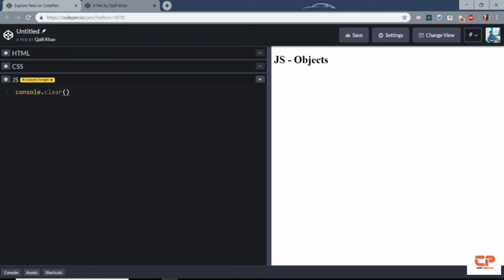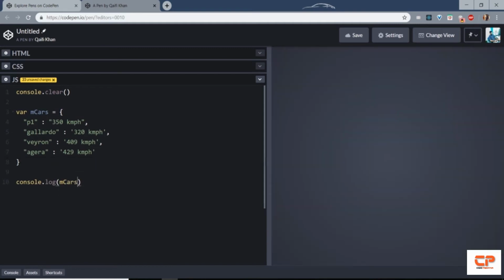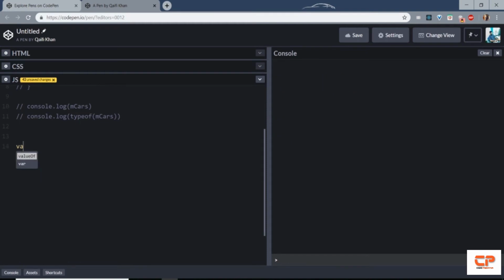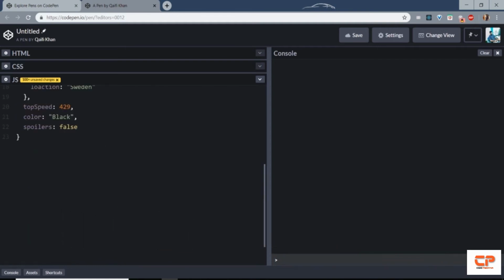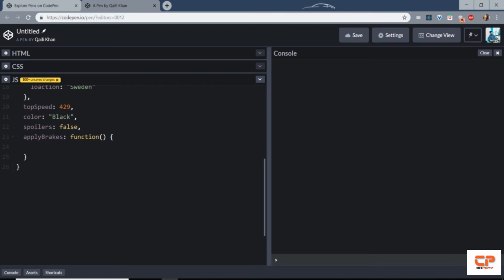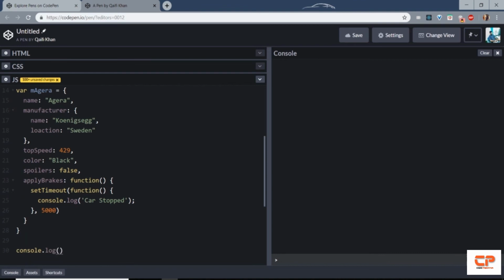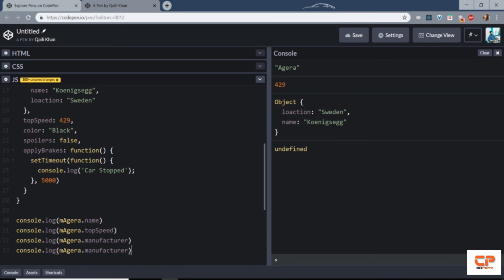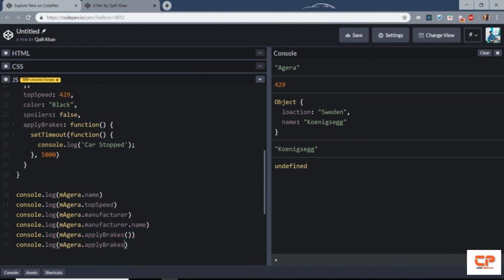#17 JavaScript Objects Tutorial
Hi Guys!
In today's video, We will learn about JavaScript objects.